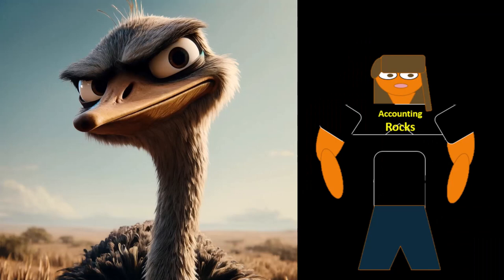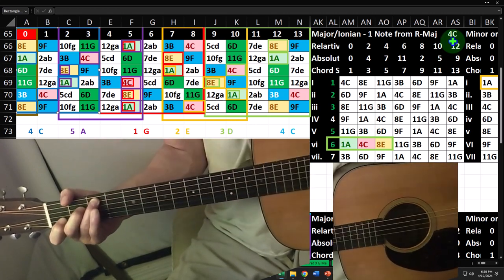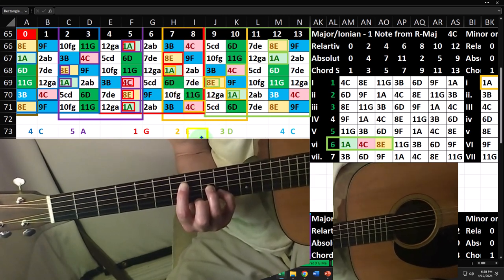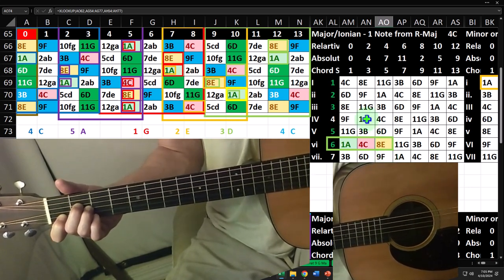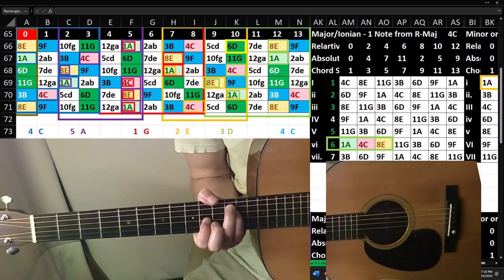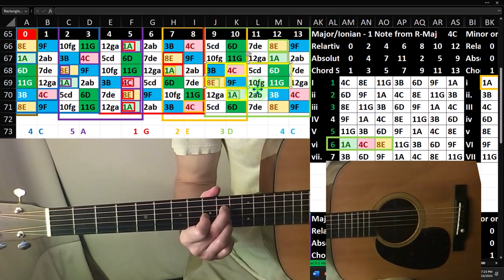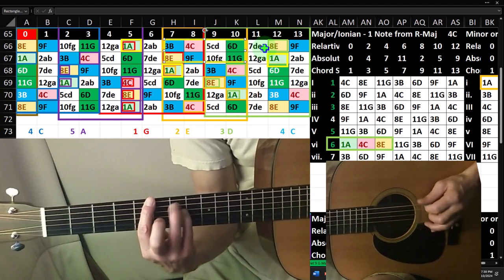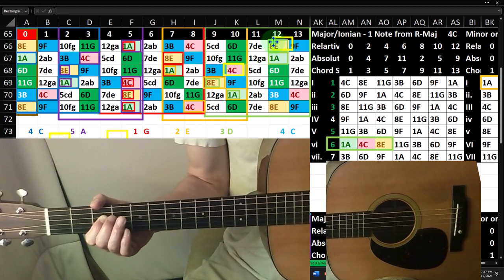C Major - A Minor Scale Fret 9 Focusing on the A Note 2465 Guitar & Excel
C Major - A Minor Scale Fret 9 Focusing on the A Note
Guitar & Excel